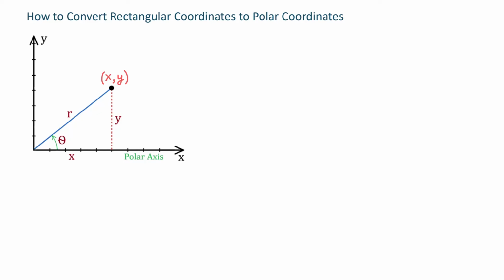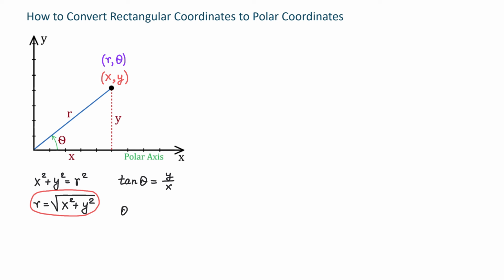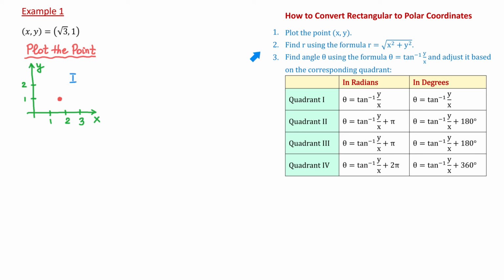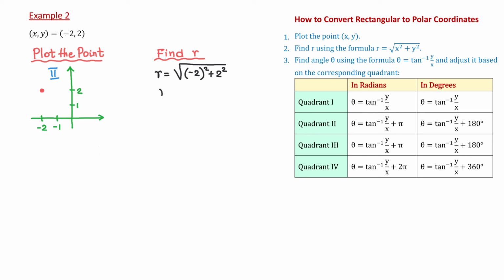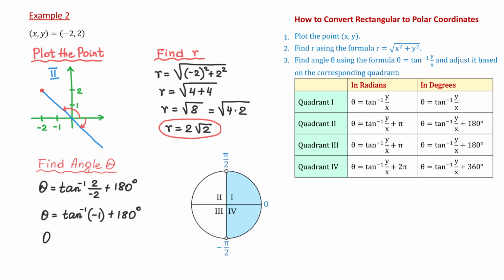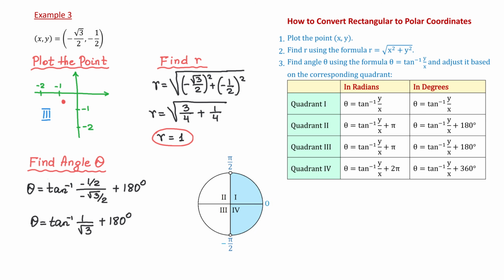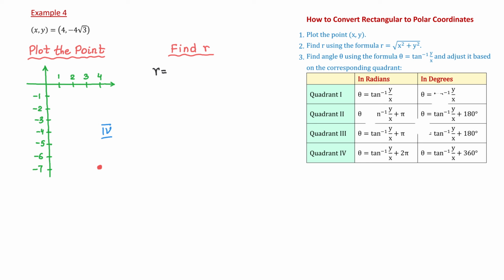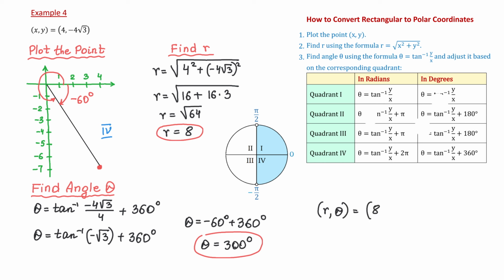How to Convert Rectangular to Polar Coordinates. Full Guide with Examples for Each Quadrant.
Learn how to convert Rectangular to Polar and how to correctly find the angle in each quadrant.